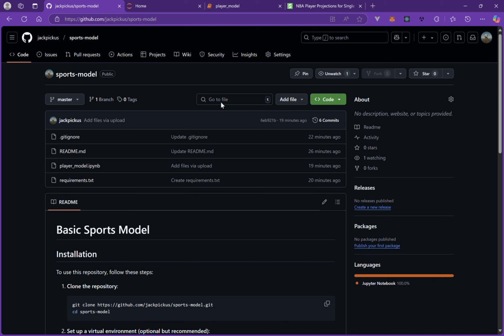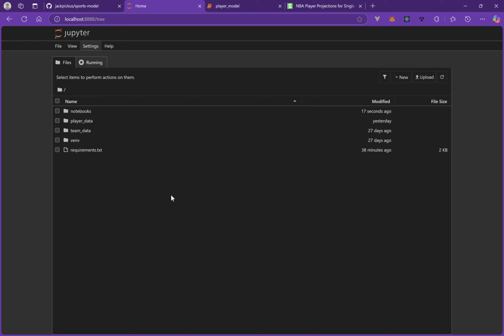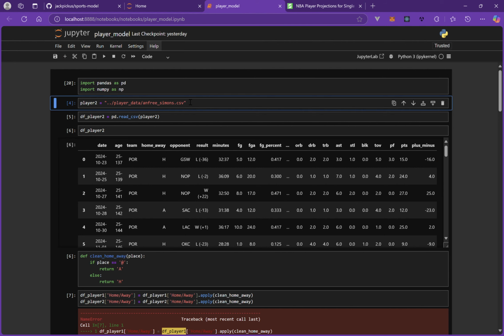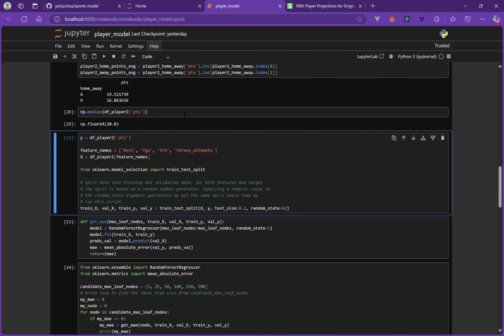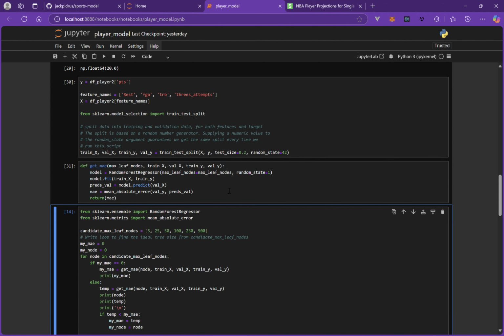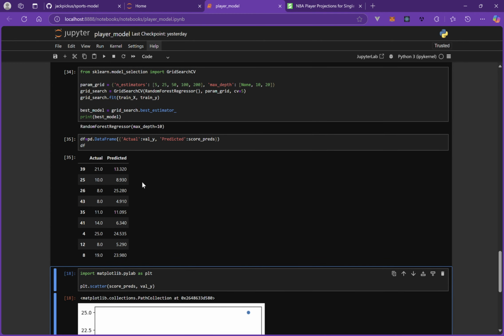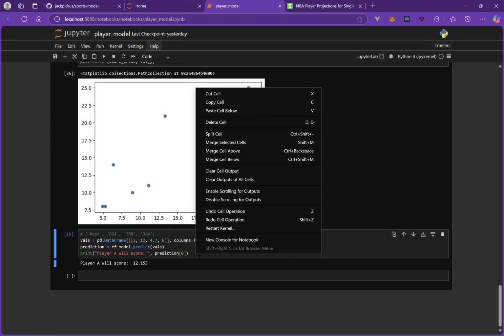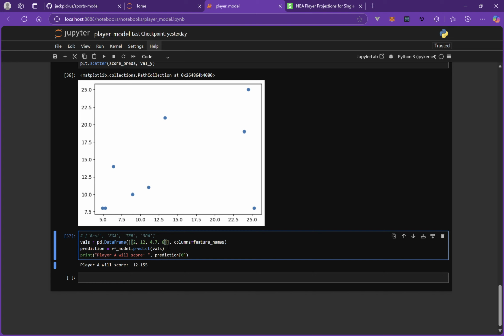NBA Player Prop Model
How to project NBA player points using python and machine learning models